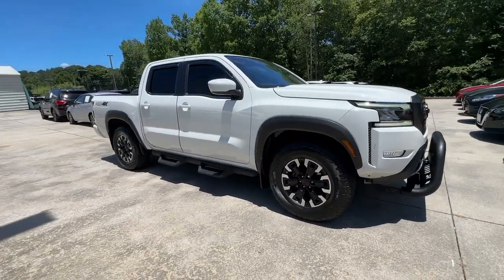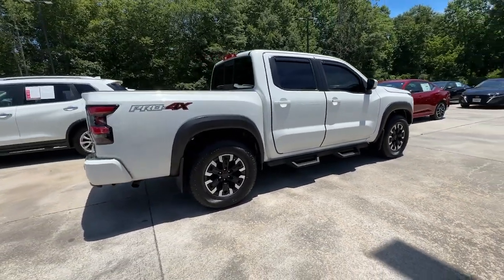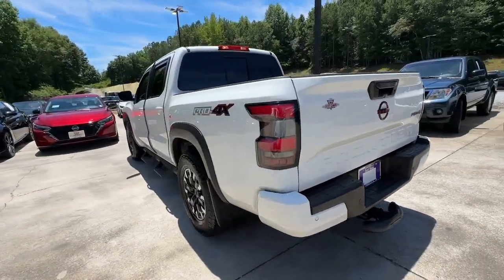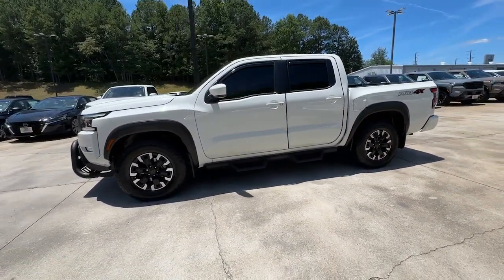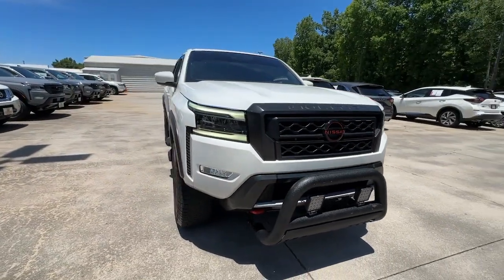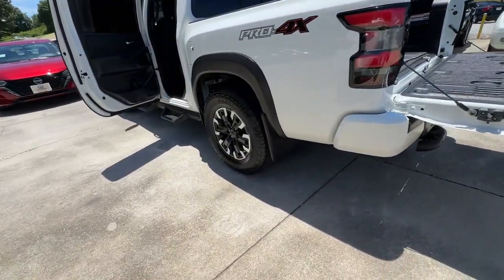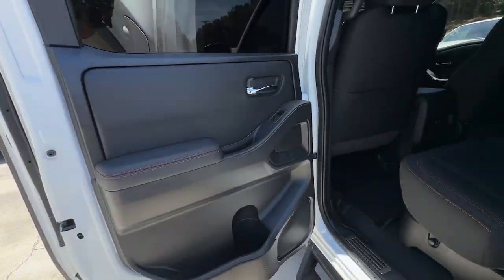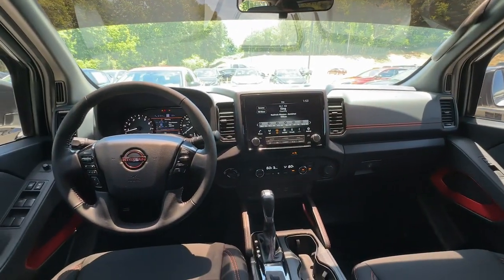2022 Nissan Frontier Carrollton, Abilene, Fairplay, Whiteburg, Mt. Zion GA N6435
Glacier White Used 2022 Nissan Frontier PRO-4X available in 725 Bankhead HWY, Carroliton, Georgia at Scott Evans Nissan. Servicing the Carroliton, Abilene, Fairplay, Whiteburg, Mt. Zion, GA area.

Recent Arrival! CARFAX One-Owner. Clean CARFAX.CARFAX 1-OWNER / NO ACCIDENTS 4-WHEEL DRIVE NAVIGATION REAR VIEW CAMERA BLIND SPOT WARNING BLUETOOTH WIRELESS TECHNOLOGY APPLE CARPLAY ANDROID AUTO 17 Alloy Wheels 3.692 Axle Ratio 4-Wheel Disc Brakes 6 Speakers ABS brakes Air Conditioning Alloy wheels AM/FM radio: SiriusXM Anti-whiplash front head restraints Auto High-beam Headlights Automatic temperature control Blind Spot Warning Brake assist Bumpers: body-color Delay-off headlights Driver door bin Driver vanity mirror Drop-In Bed Liner Dual front impact airbags Dual front side impact airbags Electronic Stability Control Emergency communication system: NissanConnect Services Front Bucket Seats Front Center Armrest Front dual zone A/C Front fog lights Front reading lights Fully automatic headlights High Beam Assist (HBA) Illuminated entry Intelligent Cruise Control Lane Departure Warning System Leather Shift Knob Navigation system: Nissan Navigation with Voice Recognition Off-Road Protection Package Overhead console Passenger door bin Passenger vanity mirror Power driver seat Power steering Power windows PRO Embroidered Premium Cloth Seat Trim PRO-4X Illuminated Kick Plates Radio data system Radio: SXM/AM/FM/AUX/USB Audio System w/6 Speakers Rear Automatic Braking (RAB) Rear Cross Traffic Alert (RCTA) Rear Sonar System Remote Engine Start Remote keyless entry Speed-sensing steering Split folding rear seat Steering wheel mounted audio controls Technology Package Traction control Traffic Sign Recognition (TSR) Variably intermittent wipers.Sales tax title and tags not included in vehicle prices shown and must be paid by the purchaser. Used vehicle pricing includes all offers and incentives some restrictions apply. Unless otherwise noted dealer installed accessories not included in advertised prices. *Financing must be provided by a third-party lender using this dealerships assistance for customer to receive finance special price. See dealer for complete details. Additional $1500 fee will be applied for cash purchases or outside financing. While great effort is made to ensure the accuracy of the information on this site errors do occur so please verify information with a customer service rep.
[V02] TECHNOLOGY PACKAGE  -inc: Rear Sonar System  Rear Automatic Braking (RAB)  Traffic Sign Recognition (TSR)  High Beam Assist (HBA)  Blind Spot Warning (BSW)  Rear Cross Traffic Alert (RCTA)  Intelligent Cruise Control (ICC)  Lane Departure Warning (LDW),CHARCOAL W/LAVA RED STIT  PRO EMBROIDERED PREMIUM CLOTH SEAT TRIM,[B94] PRO-4X MUD FLAPS,[N10] REMOTE ENGINE START,[F95] OFF-ROAD PROTECTION PACKAGE,[A93] DROP-IN BED LINER,[N94] PRO-4X ILLUMINATED KICK PLATES,[F93] OFF-ROAD STYLE STEP RAILS,GLACIER WHITE,Four Wheel Drive,Locking/Limited Slip Differential,Power Steering,ABS,4-Wheel Disc Brakes,Brake Assist,Locking/Limited Slip Differential,Brake Actuated Limited Slip Differential,Aluminum Wheels,Tires - Front All-Terrain,Tires - Rear All-Terrain,Conventional Spare Tire,Tow Hooks,Power Mirror(s),Sliding Rear Window,Privacy Glass,Intermittent Wipers,Variable Speed Intermittent Wipers,Power Door Locks,Automatic Highbeams,Daytime Running Lights,Automatic Headlights,LED Headlights,Fog Lamps,AM/FM Stereo,Navigation System,Satellite Radio,MP3 Player,Steering Wheel Audio Controls,Bluetooth Connection,Telematics,Auxiliary Audio Input,WiFi Hotspot,Smart Device Integration,Requires Subscription,Power Driver Seat,Bucket Seats,Driver Adjustable Lumbar,Driver Adjustable Lumbar,Pass-Through Rear Seat,Rear Bench Seat,Adjustable Steering Wheel,Trip Computer,Power Windows,Leather Steering Wheel,Keyless Entry,Power Door Locks,Keyless Entry,Power Door Locks,Keyless Start,Cruise Control,Climate Control,Multi-Zone A/C,A/C,Cloth Seats,Driver Vanity Mirror,Passenger Vanity Mirror,Driver Illuminated Vanity Mirror,Passenger Illuminated Visor Mirror,Power Windows,Sliding Rear Window,Power Door Locks,Trip Computer,Immobilizer,Security System,Traction Control,Stability Control,Traction Control,Front Side Air Bag,Front Collision Mitigation,Driver Monitoring,Tire Pressure Monitor,Driver Air Bag,Passenger Air Bag,Front Head Air Bag,Rear Head Air Bag,Passenger Air Bag